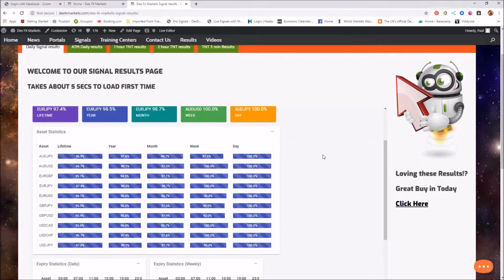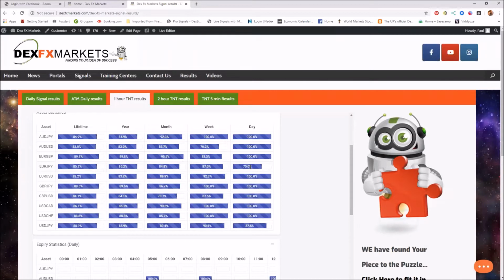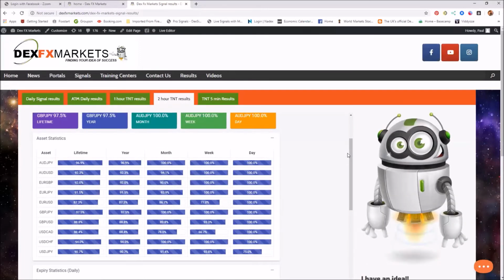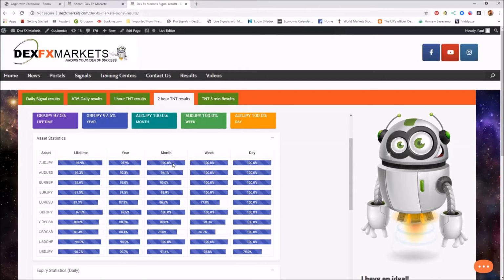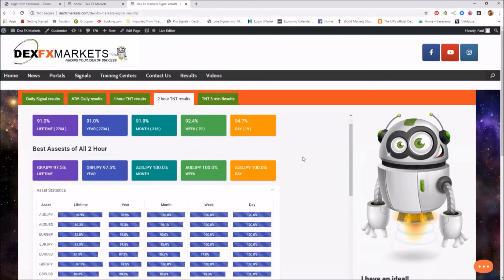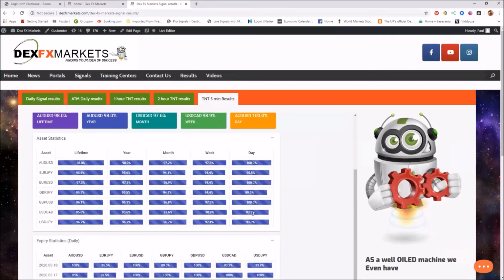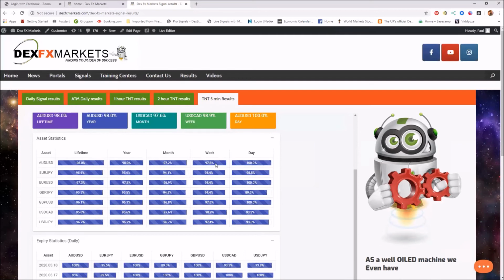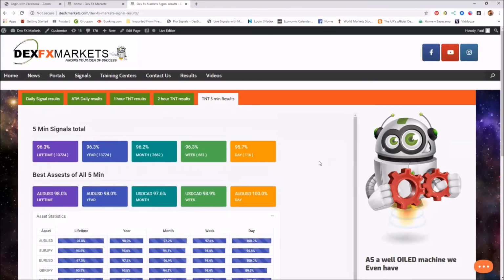Dex Fx Markets 03/19/2020 Daily results